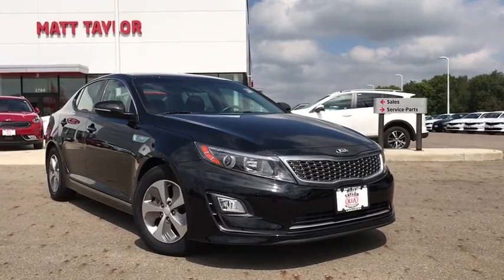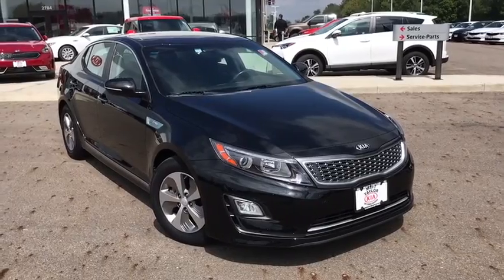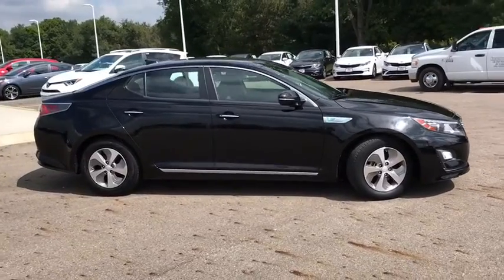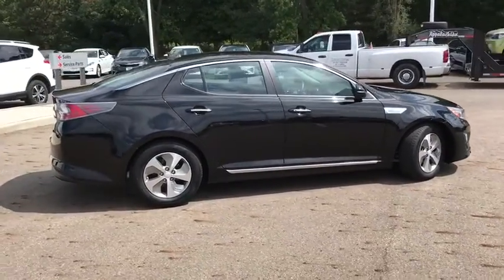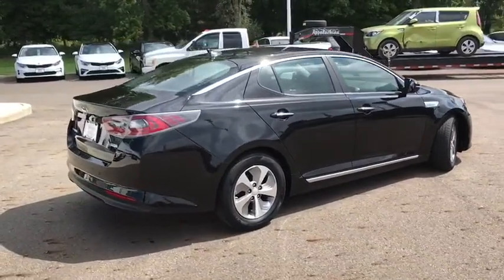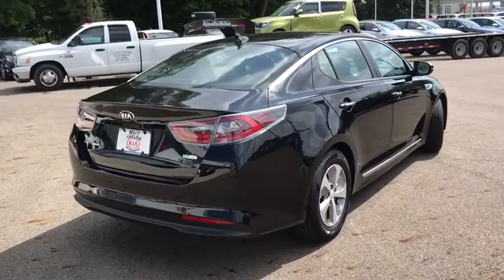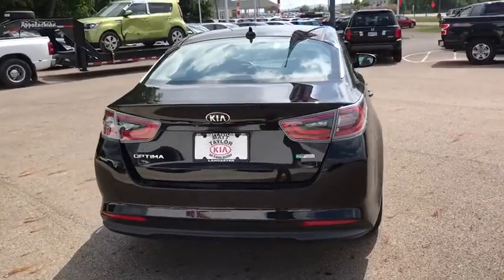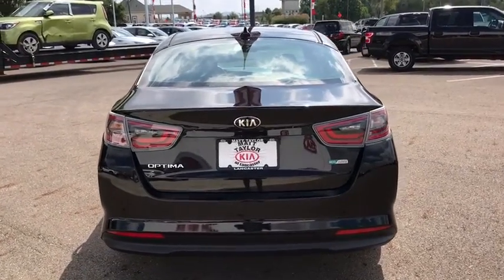2016 Kia Optima Hybrid Columbus, Lancaster, Logan, Newark, Chillicothe, OH LPL534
Aurora Black Used 2016 Kia Optima Hybrid available in Columbus, Ohio at Matt Taylor Kia. Servicing the Lancaster, Logan, Newark, Chillicothe, OH area.
2016 Kia Optima Hybrid Base - Stock#: LPL534 - VIN#: KNAGM4ADXG5096466

Recent Arrival! This 2016 Kia Optima Hybrid in Aurora Black features: 2.4L I4 MPI Hybrid Electric DOHC 6-Speed Automatic with Sportmatic FWD Standard Lifetime Powertrain Warranty, Fresh Oil Change, 2 year maintenance included.40/36 Highway/City MPGAwards:* 2016 IIHS Top Safety Pick+Reviews:* Generously equipped; handsome cabin with easy-to-use controls and comfortable front seats; strong crash-test scores; lengthy warranty. Source: EdmundsLifetime Power-train Warranty and 2 years of Maintenance included with all vehicle purchases. Some restrictions may apply, check with Dealer for details.